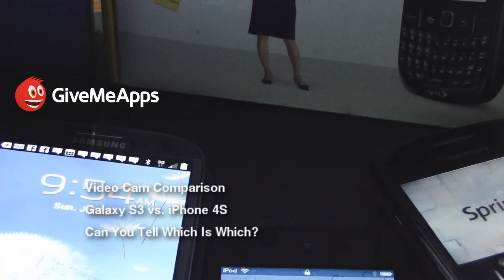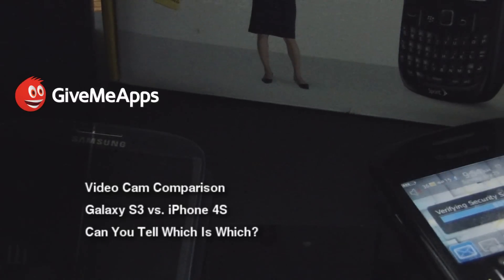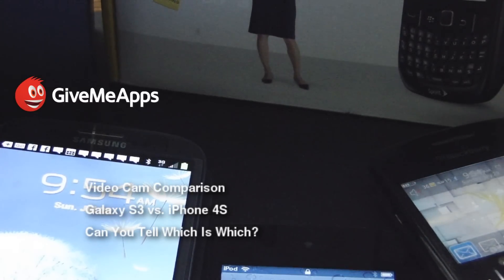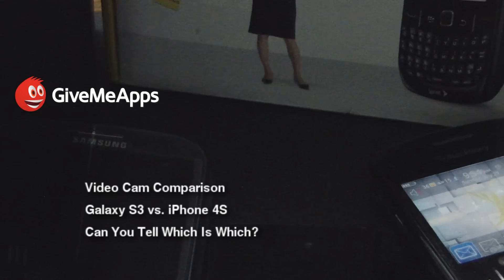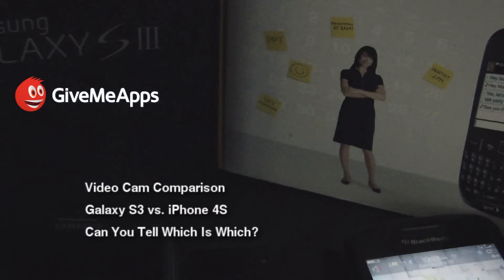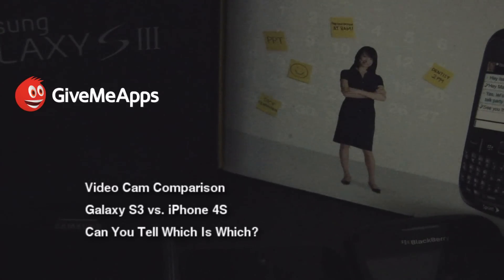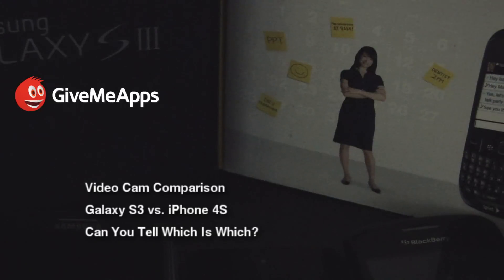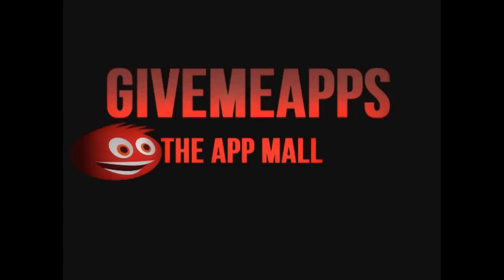Samsung Galaxy S3 vs. Apple iPhone 4S - Short Video Cam Test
A lot of YouTubers have been suggesting that they could spot the quality differences between the cameras of the Samsung Galaxy S3 and Apple iPhone 4S. We took to the streets of Queens, NYC and took a simple 40 sec video with both devices. Can you tell which was taken by which phone when put side by side? We doubt you can! Argue it out in the comments below. We will reveal the correct answer in a month. Pay no mind to the devices in the intro and outro. It's just our video studio.

- GiveMeApps is the World's #1 Independent App Store. It's also the only app store that gives Developers the full 100% of their profits! Chat in our online forums, shop for devices, and check out our Tech Blog for the latest in Tech News and Reviews.